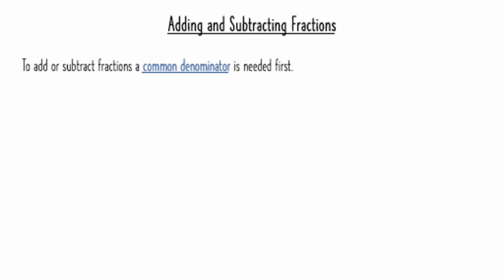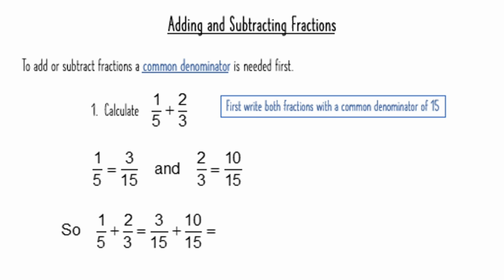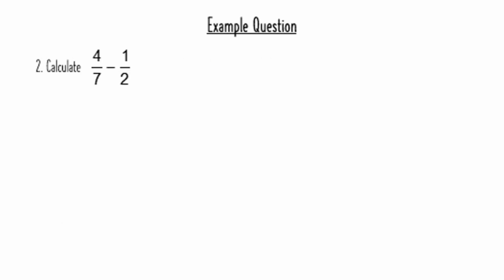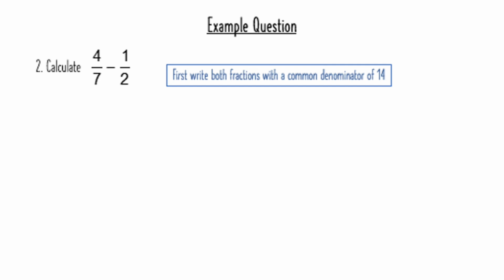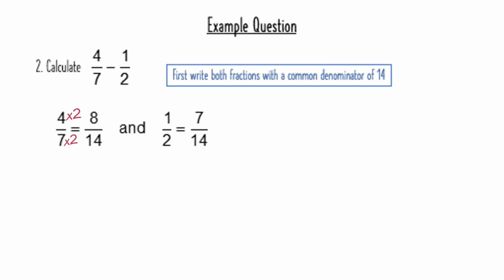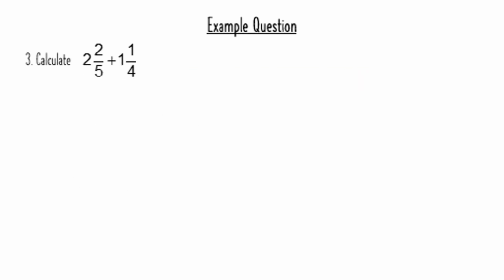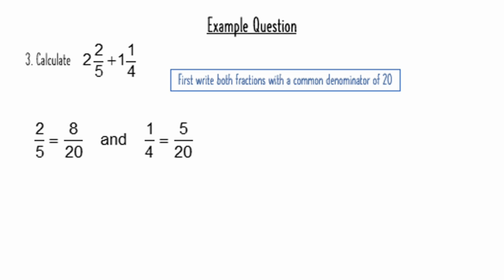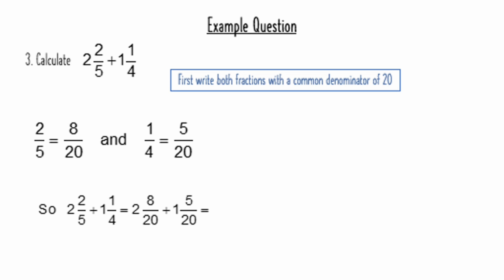Grade 9 Maths CAPS | Adding & Subtracting Fractions Made Easy! | Fast 3-Minute Revision (Paper 1)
Master adding and subtracting fractions in under 3 minutes with this fast CAPS-aligned Grade 9 revision tutorial! In this crash-course video, we revise the key concepts you must know for Mathematics Paper 1, including how to find a common denominator and rewrite equivalent fractions.

We work through the following examples:
• 1/5 + 2/3
• 4/7 – 1/2
• 2 2/5 + 1 1/4

Perfect for quick exam preparation, homework revision, or Grade 9 test prep in South Africa. Clear explanations, simple methods, and step-by-step working to help you understand fractions once and for all!